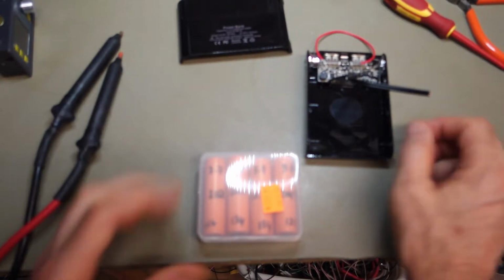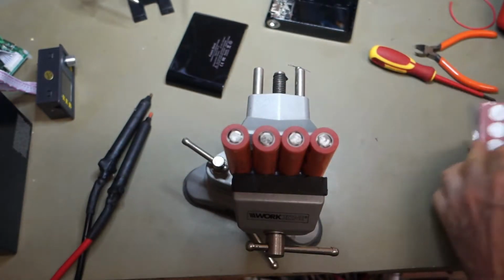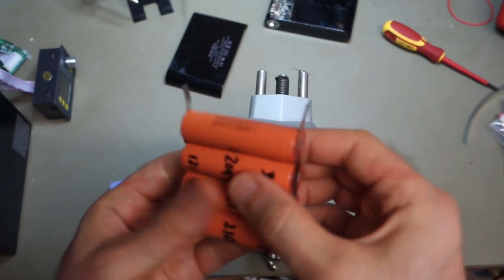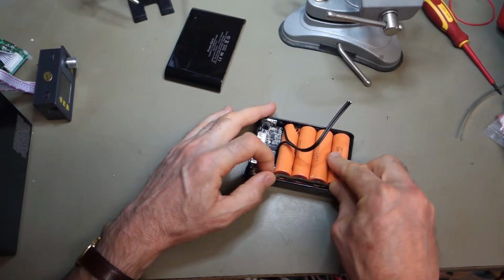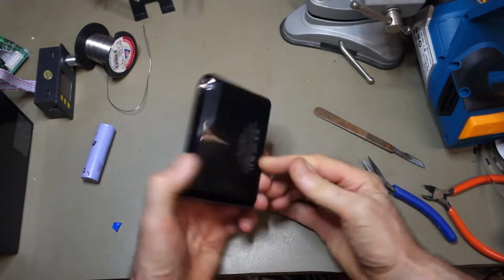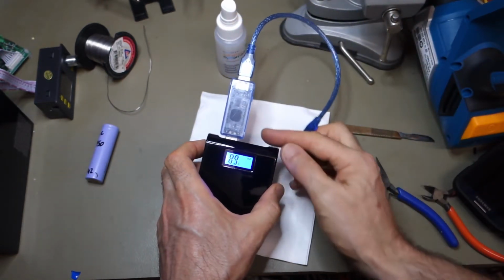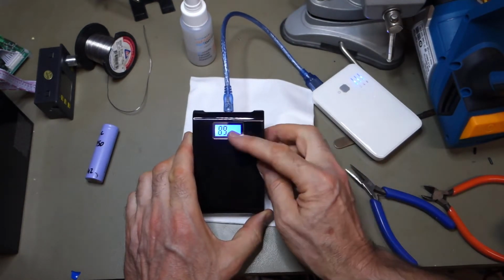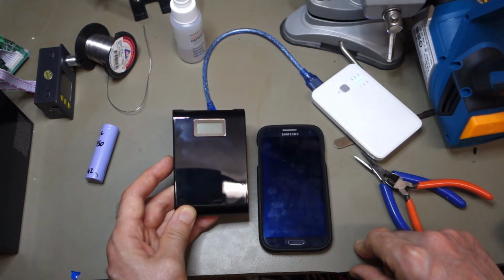Ep26 Battery Bank Assembly